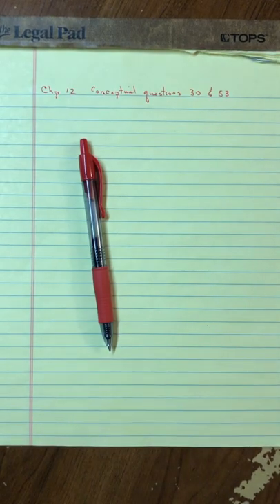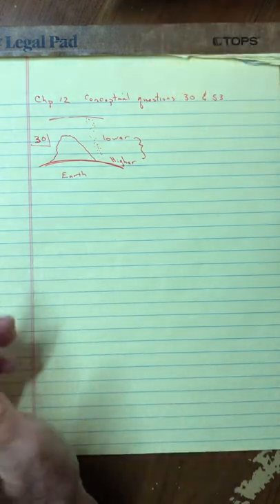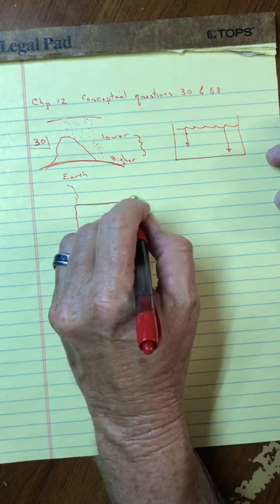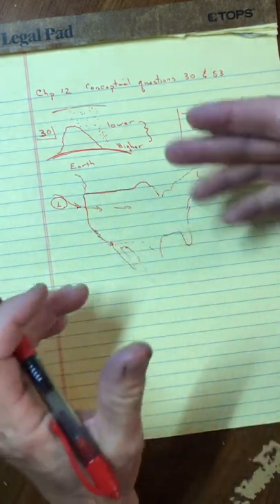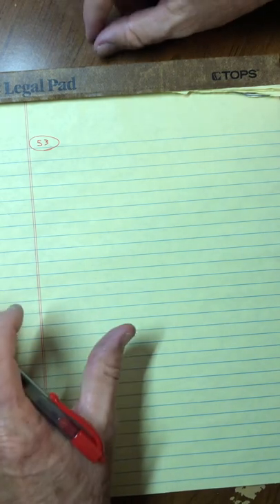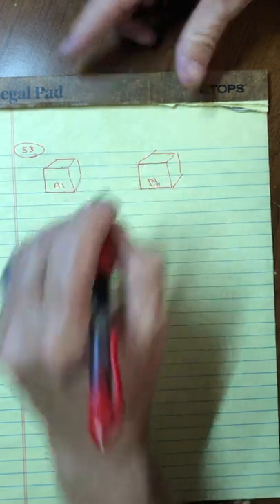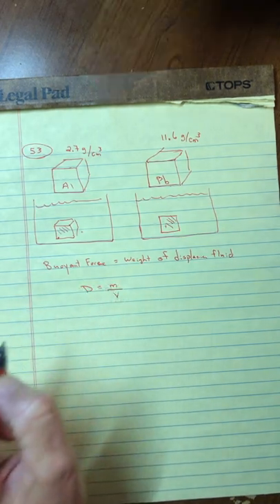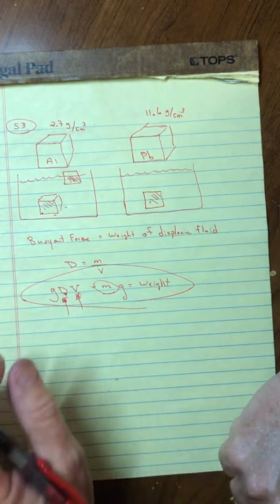Physics 102 chapter 12 problems 30 & 53